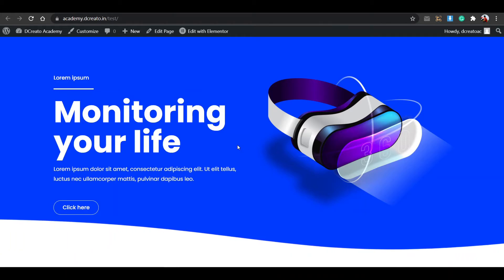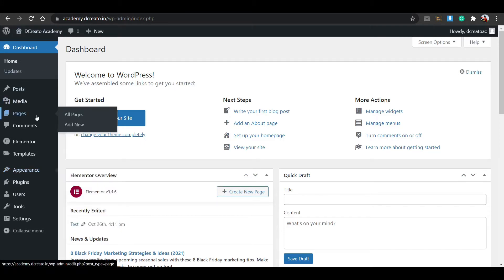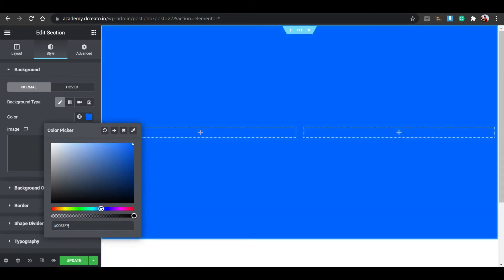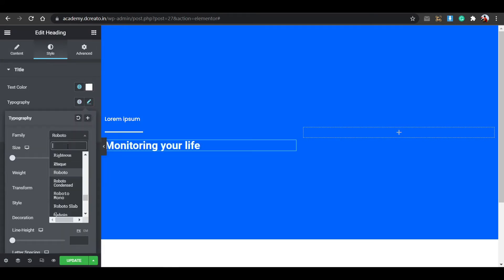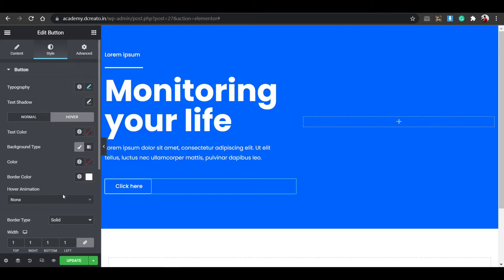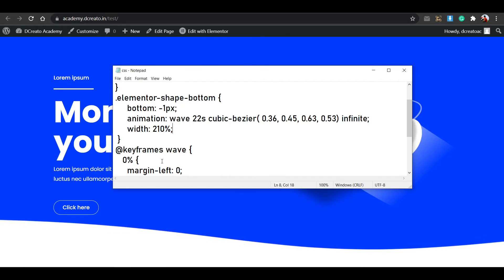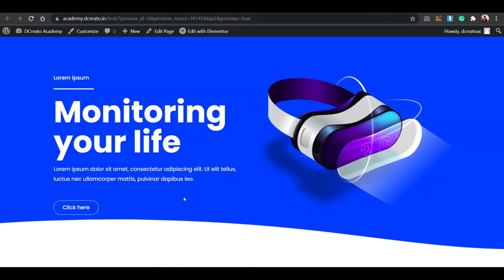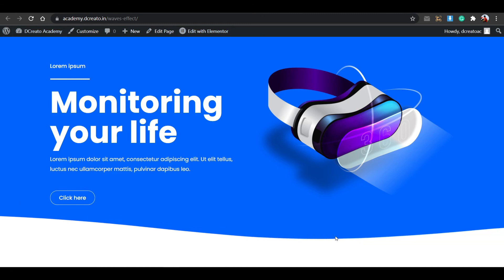Elementor Shape Divider Animation using CSS without any Plugin | DCreato Academy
In this video, I'm going to show you how to animate the Elementor Shape Divider using CSS and without any plugin. This is a great way if you want to learn the foundations of CSS and create animated effects for your websites.